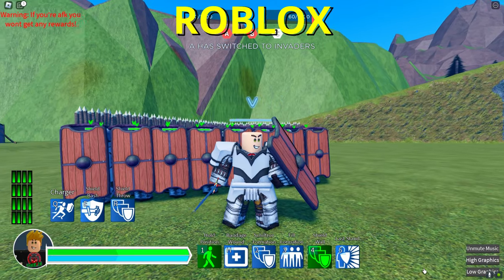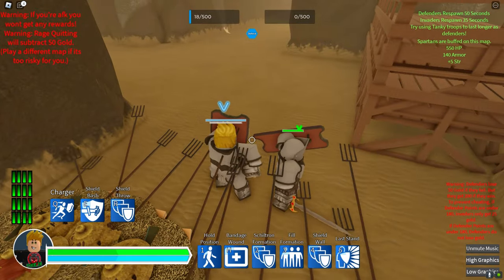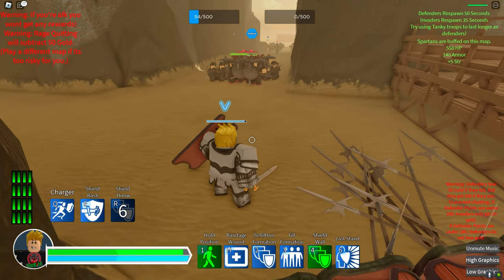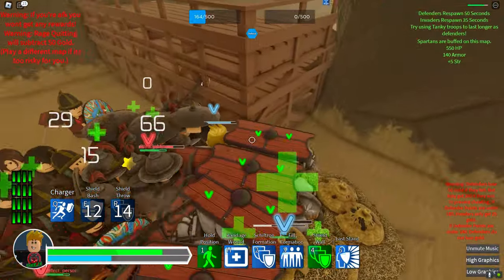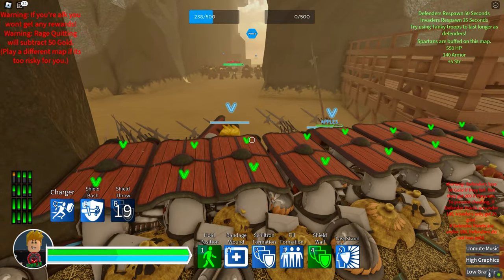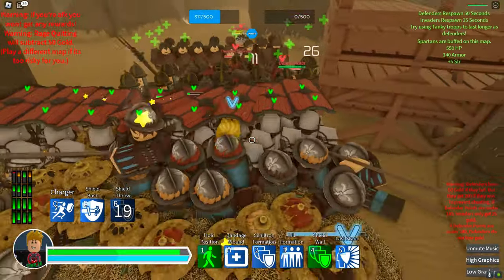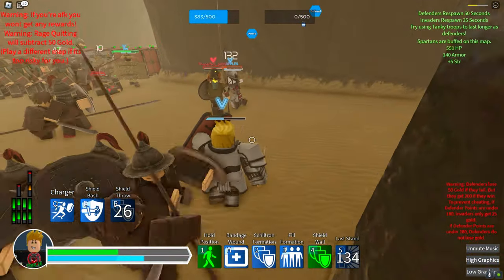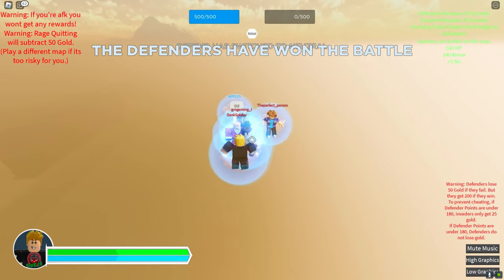Roblox Warlords BULWARK review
The ultimate SHIELDWALL has come to ROBLOX WARLORDS where BULWARK will be REVIEW in the TERMOPOLAY map

I use TubeBuddy with YouTube to enhance my creation/YouTube experience, you should too 😀